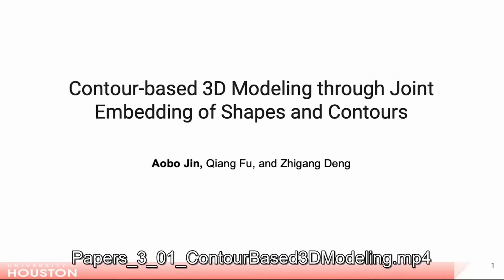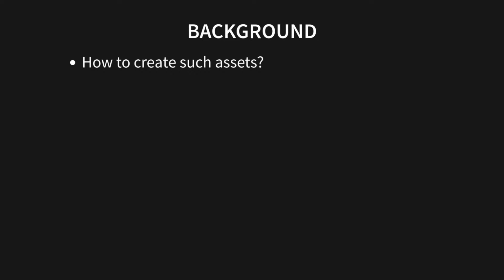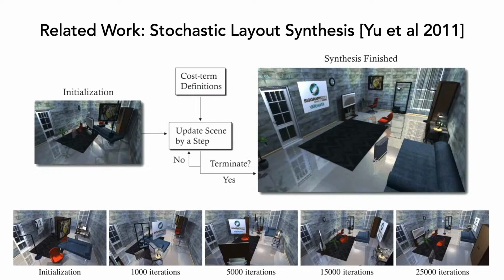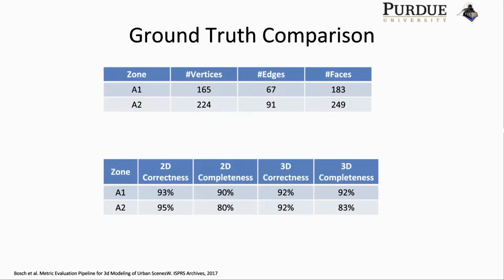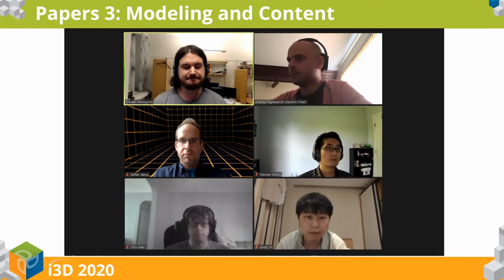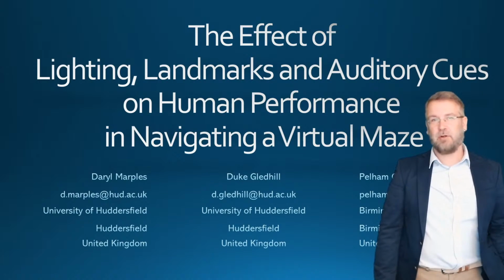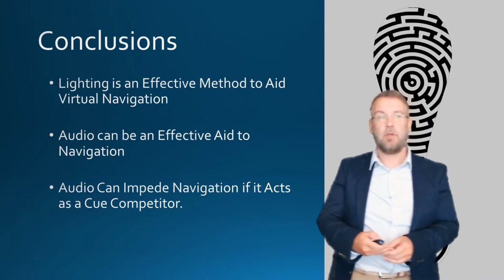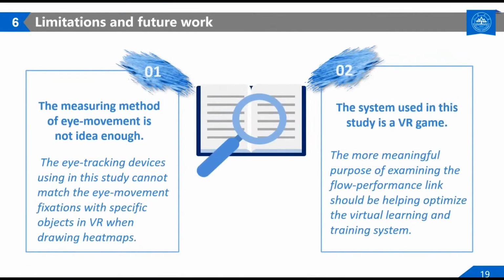I3D 2020 Day 2. Tuesday, 15 September 2020.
09:00 AM PDT Welcome
09:05 AM PDT Keynote: Rachel Rose (ILM) and Naty Hoffman (Lucasfilm)
10:05 AM PDT break
10:15 AM PDT Papers 3: Modeling and Content
11:25 AM PDT break
11:35 AM PDT Papers 4: Perception and Performance